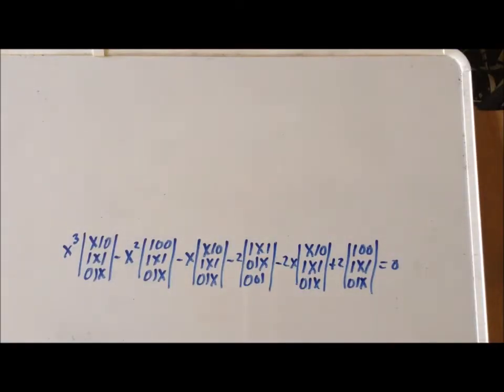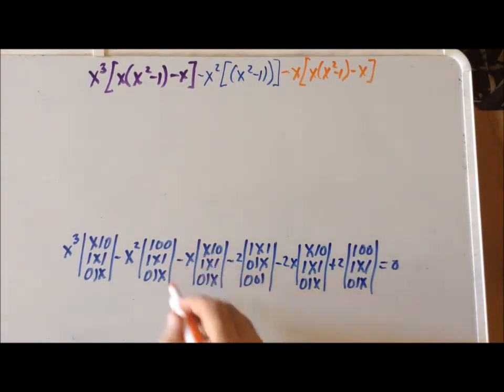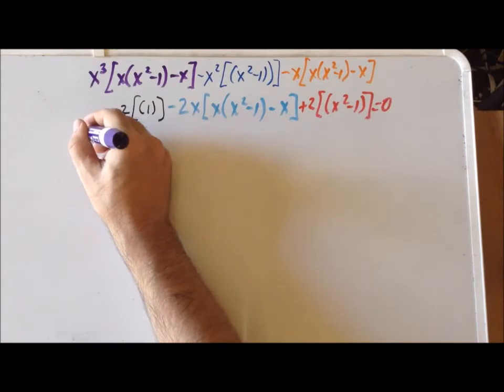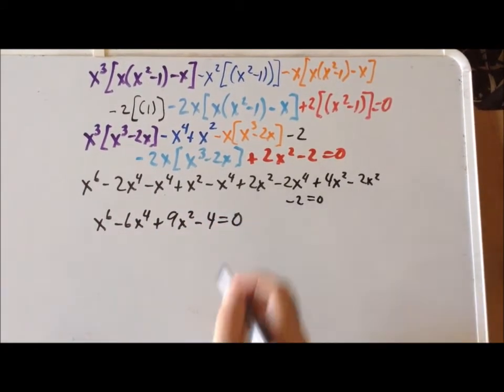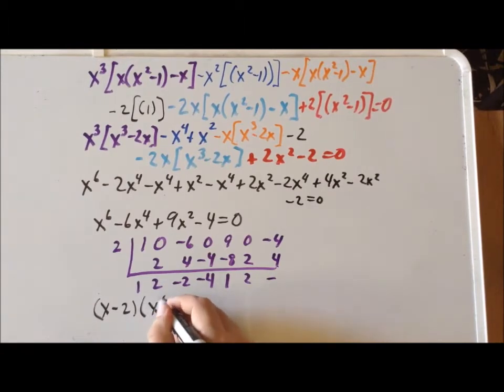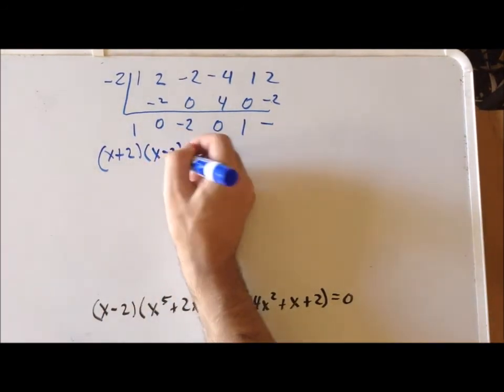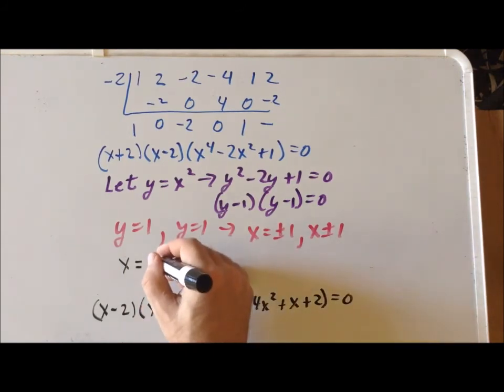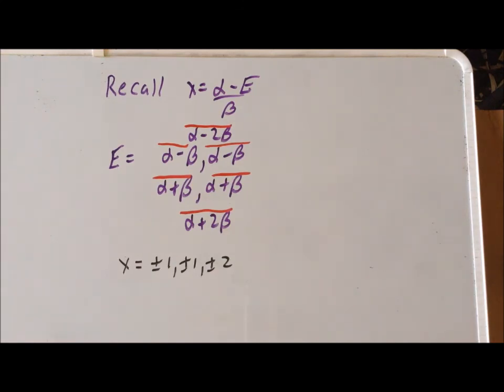Hückel benzene energies, part 2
00:08   Expand 3 × 3 determinants by minors
04:24   Generate polynomial
04:58   Simplify 6th order polynomial in x
05:28   Apply synthetic division to find factors
08:32   Use substitution, let y = x²
08:55   Factor polynomial in y
09:20   Back substitute y to find x's
10:10   Back substitute x's to find E
11:00   Sketch energy level diagram

Calculation of the energies of the pi conjugated system of benzene, using simple Hückel theory,. Part 2.